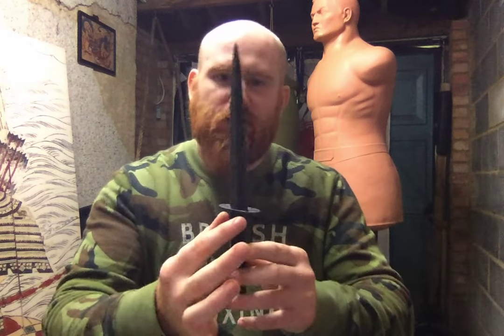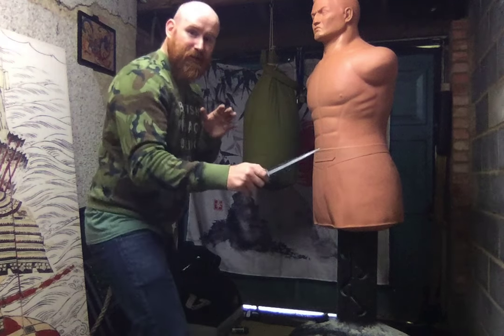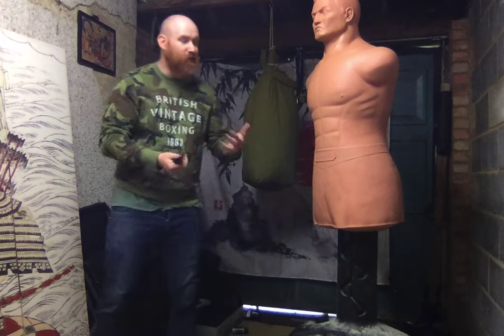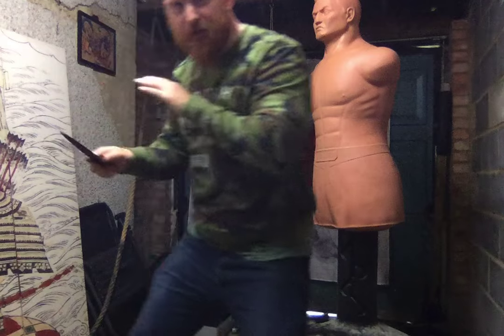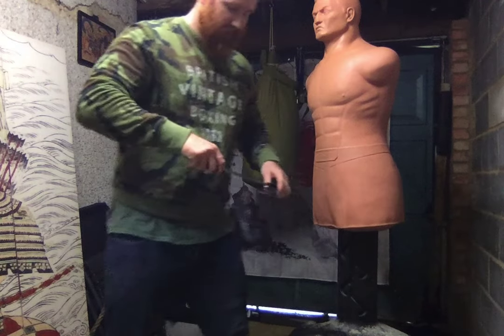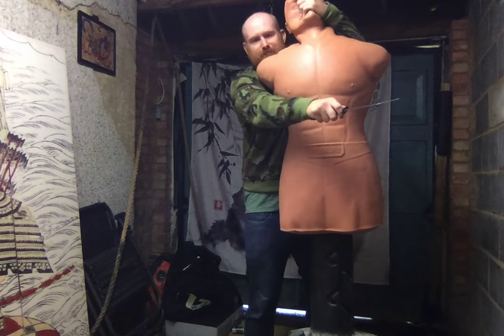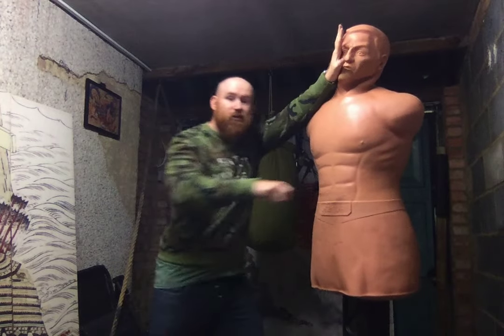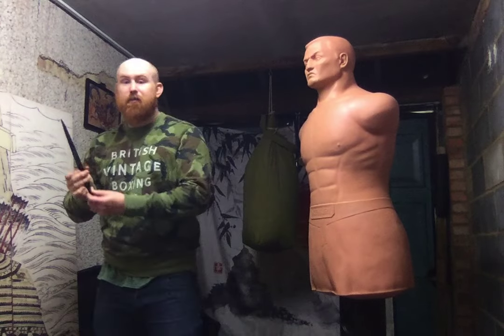Fairbairn Sykes Fighting Knife Techniques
A top line look at how the FS knife was used

Welcome to the Bartitsu Lab. Home to content covering historic and modern arts.

The channel has a focus on the arts of Edwardian / Victorian Britain and the WW2 Theatre, though you will see many things outside of that too.

WW2 Combatives, Gutterfighting, W.E Fairbairn material, Bartitsu, Boxing, HEMA, RSBD and much more!